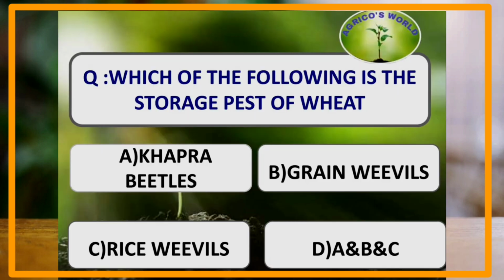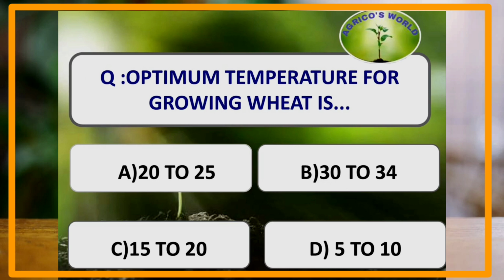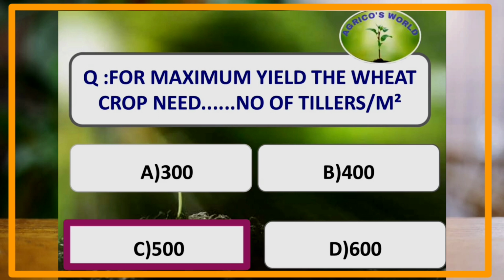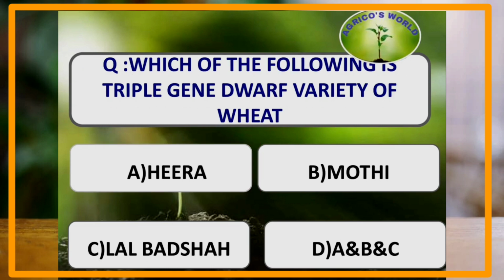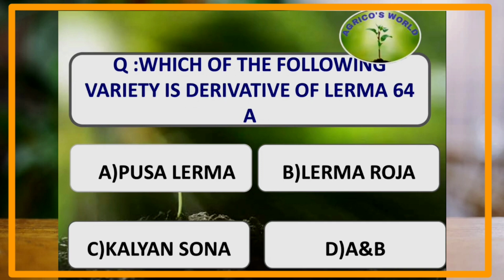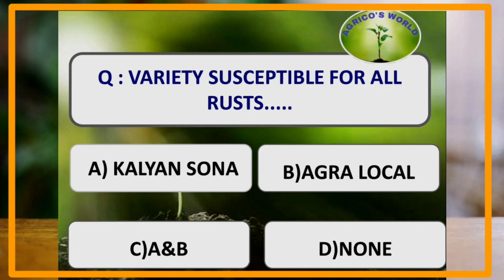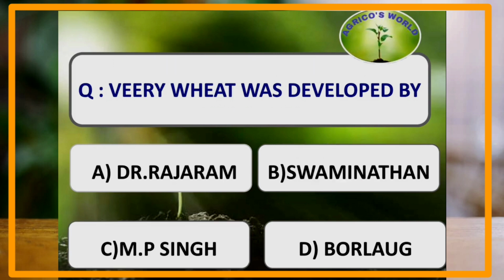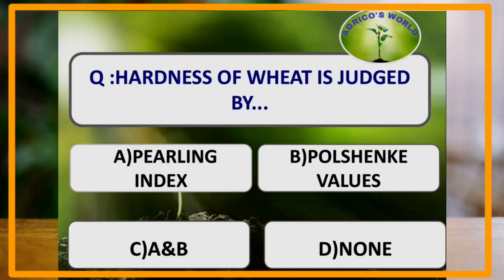IMPORTANT MCQ'S FROM CROP : WHEAT,PART :2||FOR JRF,SRF,NET,BHU,AFO.....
HERE THE IMPORTANT MCQ'S FOM CROP : WHEAT,PART :2.
WHICH ARE MOSTLY REPEATED IN MANY COMPETITIVE EXAMS RELATED TO AGRICULTURE LIKE JRF,SRF,NET,BHU,AFO,NABARD.
ALSO WATCH OUR VIDEOS FROM PLAY LIST

1. GENERAL AGRICULTURE

2. ENTOMOLOGY

3. CROP PRODUCTION

5. ECONOMICS

7. STATISTICS

8. ICAR COUNSELING

9. ICAR JRF/SRF SUCCESS STORIES